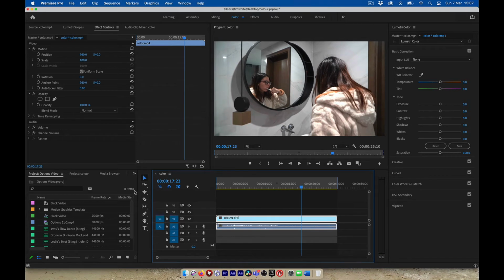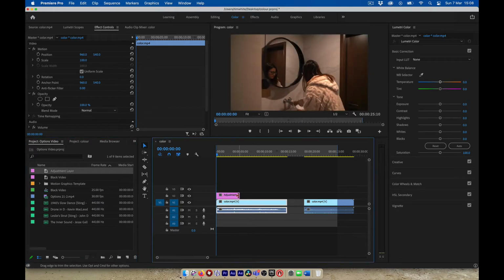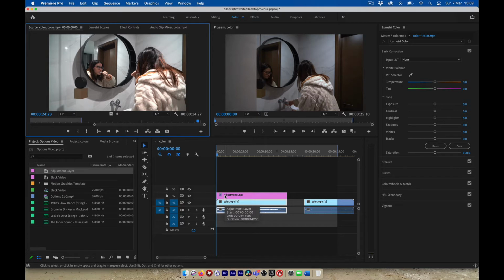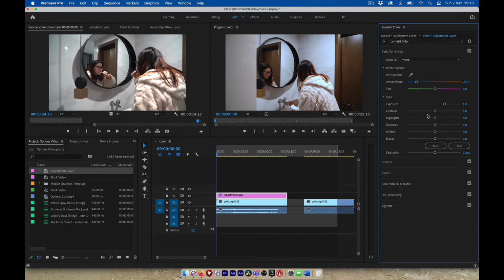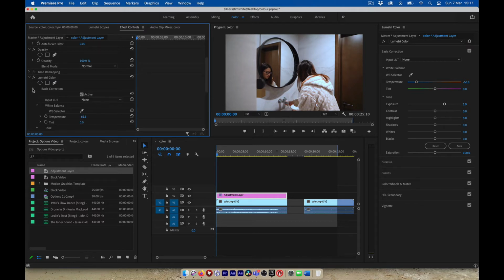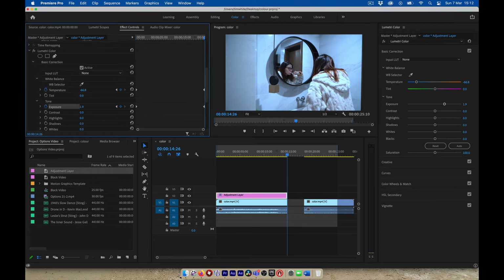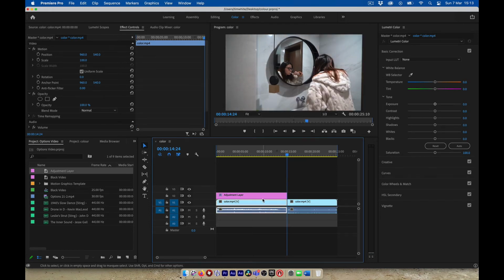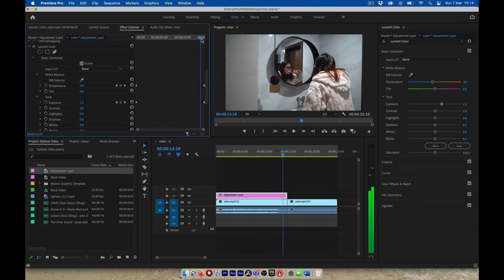Premiere - Colour Correction using Adjustment Layer and keyframes